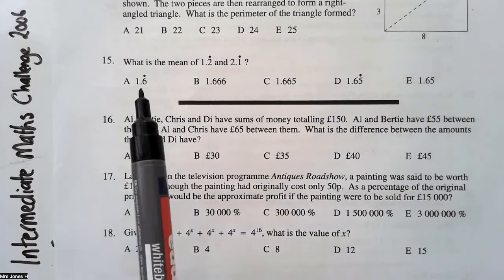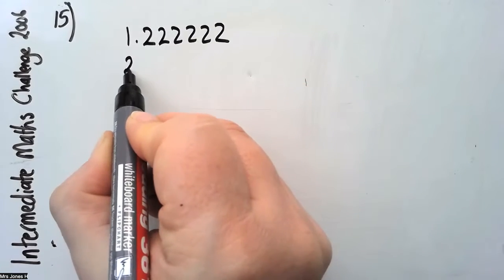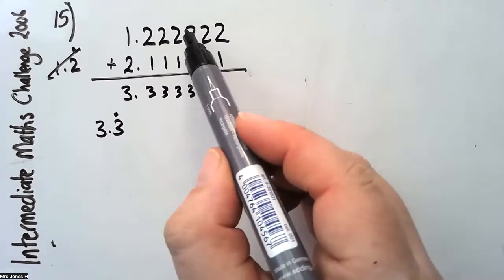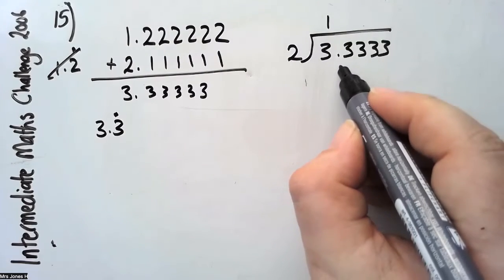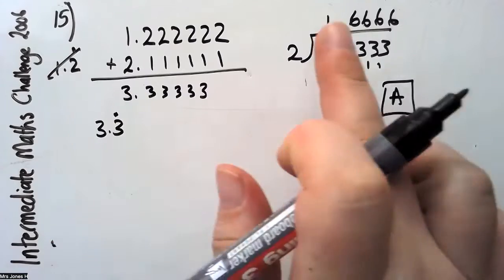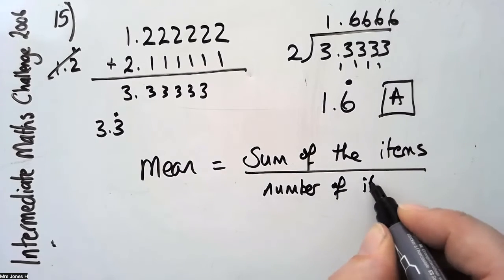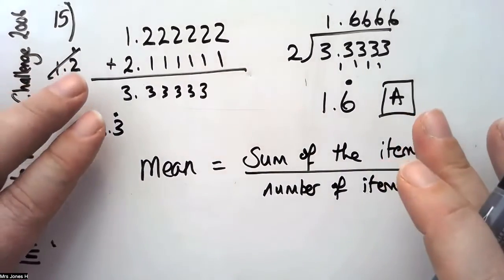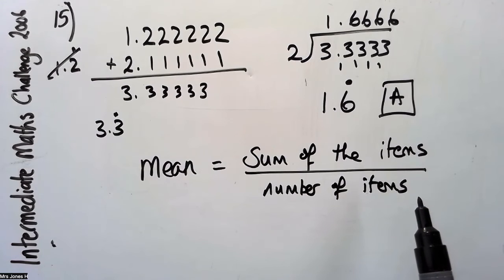Mrs J - IMC 2006 Question 15